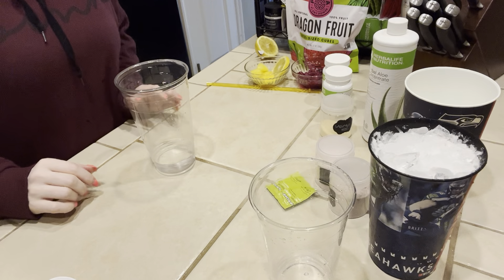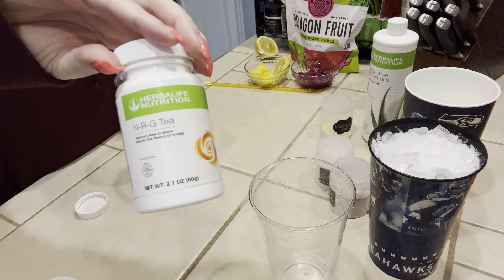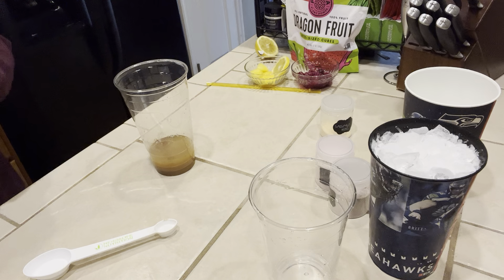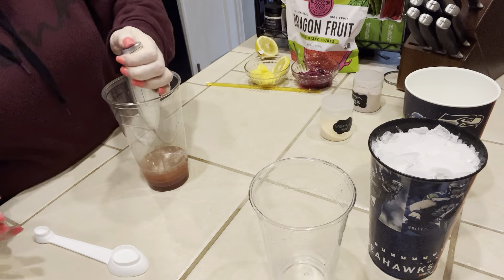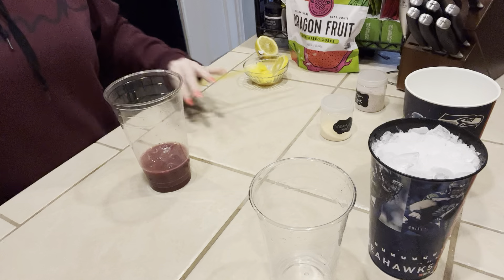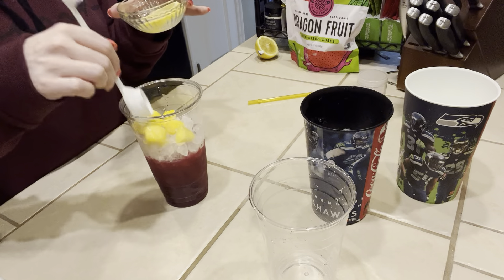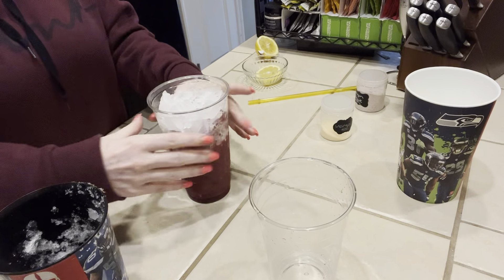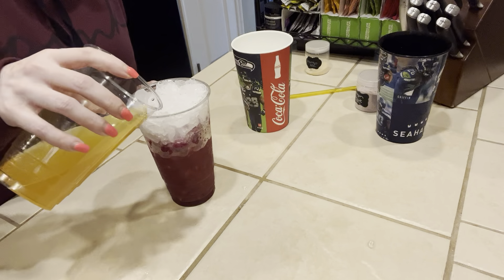Mango Dragonfruit Lemonade Herbalife Tea